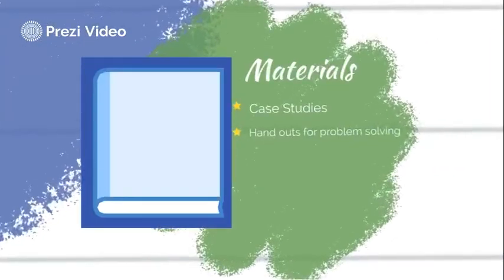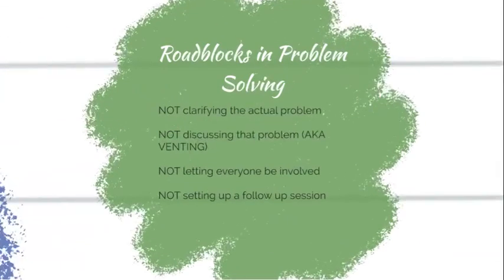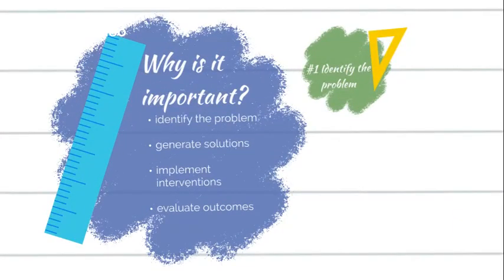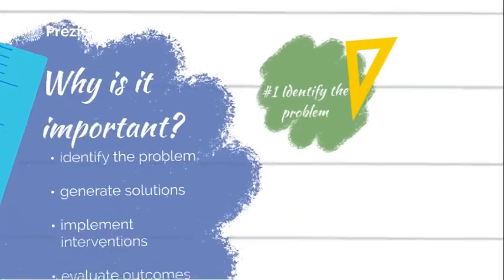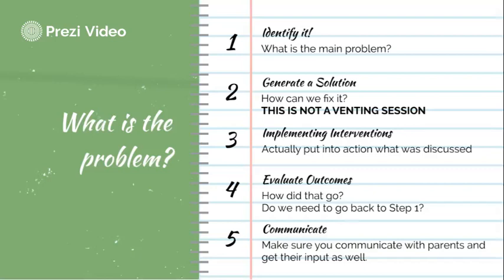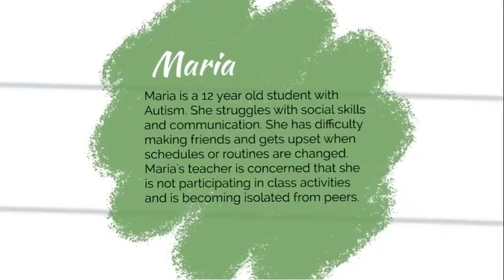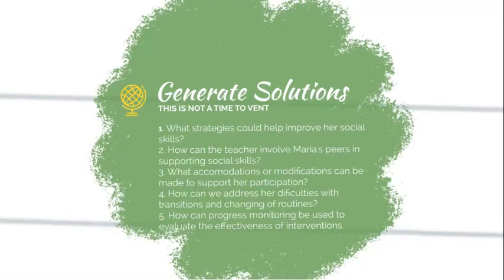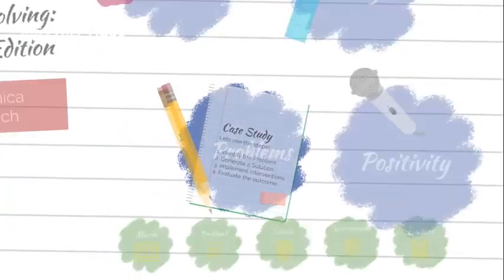McCulloch V sped854 M3 prof development visual